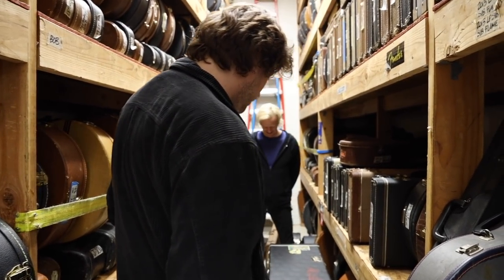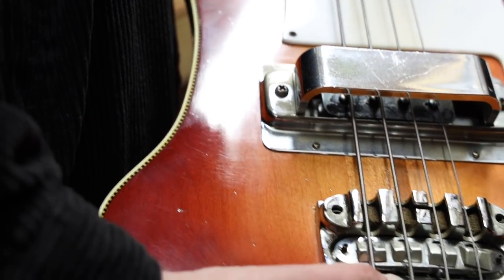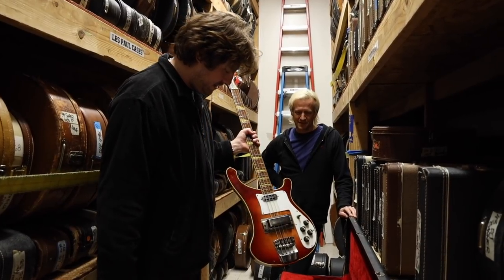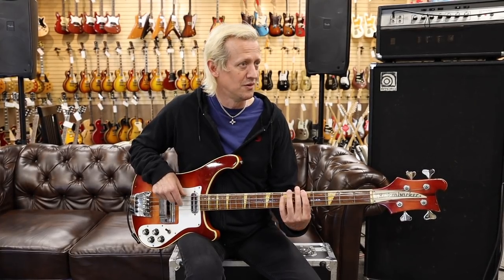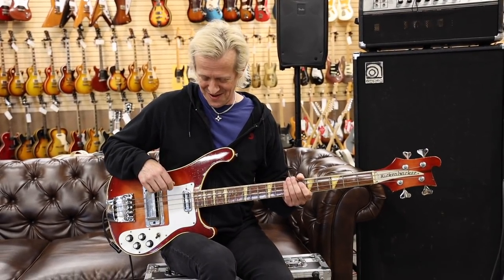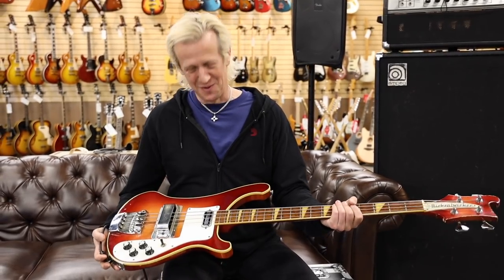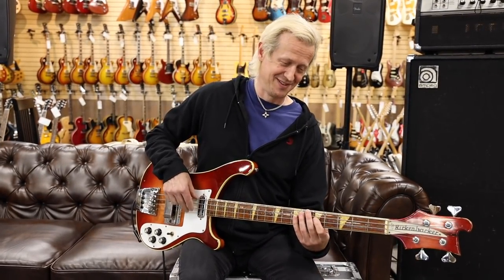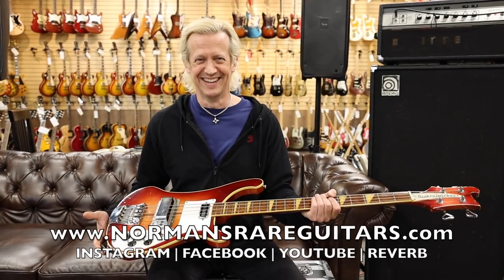Guitar of the Day: 1973 Rickenbacker 4001 Bass Fireglo | Greg Coates at Norman's Rare Guitars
Another ThumpinThursday with Lemmo's bassist Greg Coates!!! Stay safe, be kind and hope you’re all well! Enjoy this new episode of GuitarOfTheDay: Greg playing an Original 1973 Rickenbacker 4001 Bass Fireglo finish available here at NormansRareGuitars! So what do you guys think of this Rickenbacker4001Bass?

GUITAR: 1973 Rickenbacker 4001 Bass Fireglo